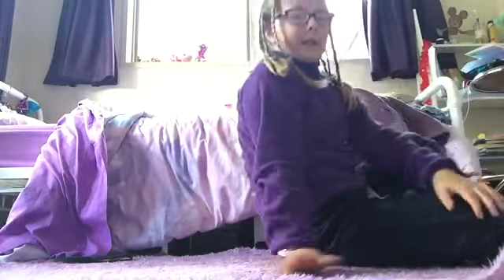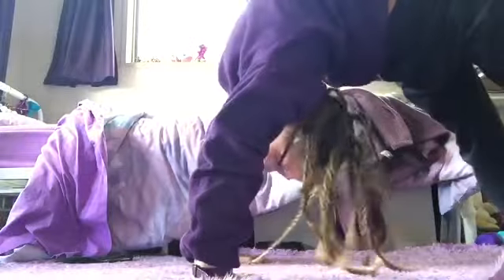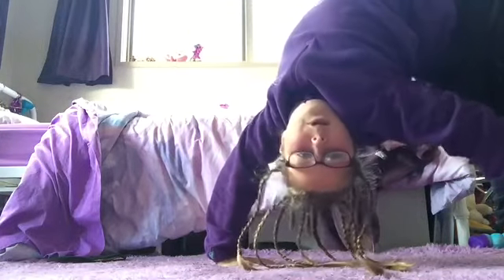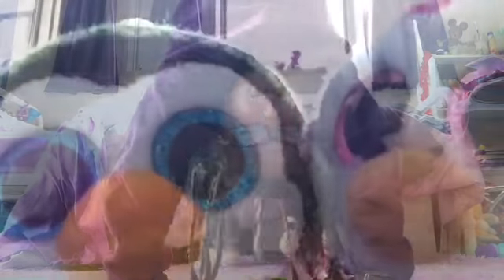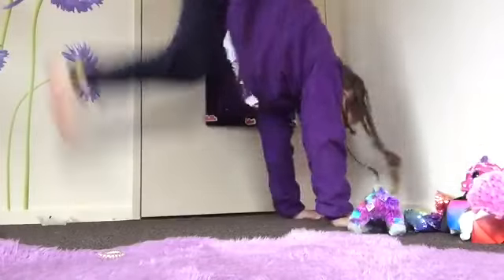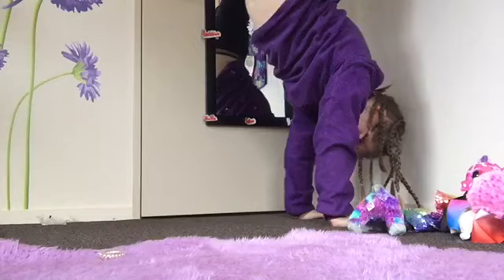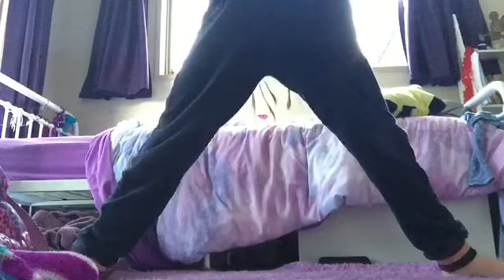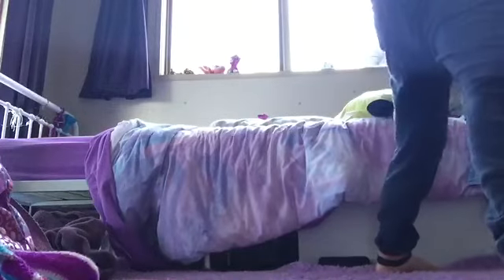8 ways to do bridges | Gymnastics with Jazzy 🤸🏻‍♀️